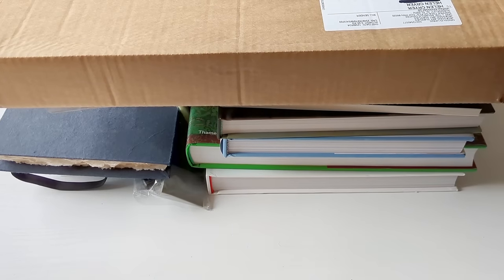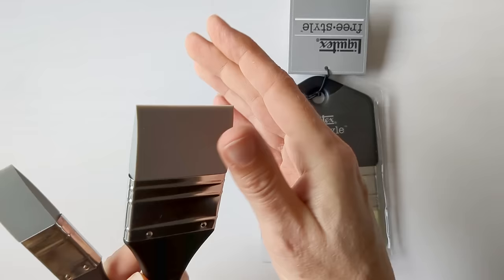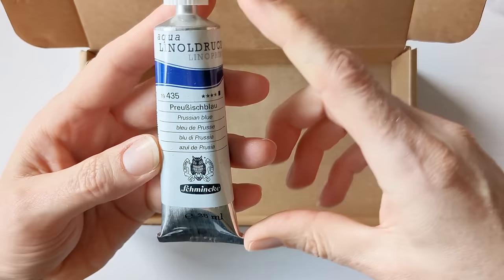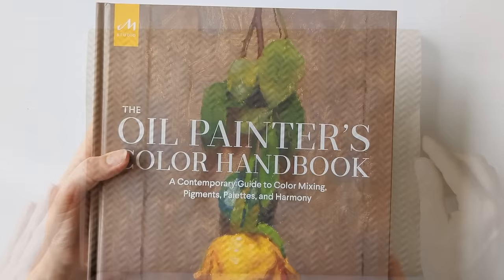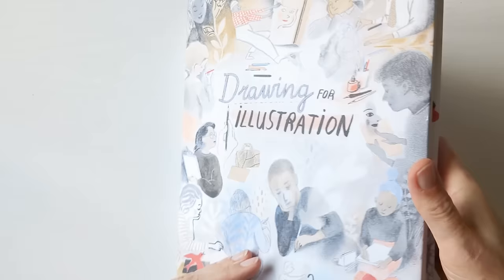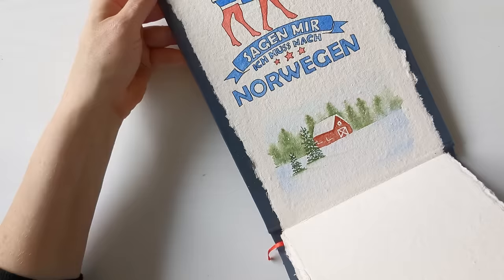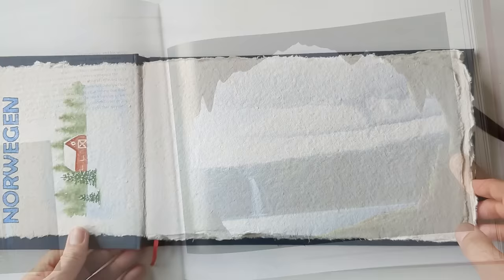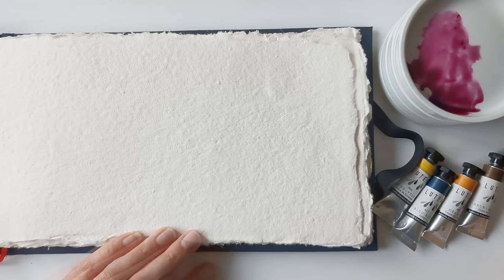My First Art Materials Haul of 2024! Books, Lutea Watercolours, Gelatos, Princeton Catalyst Tools +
I just wanted to show you some beautiful books which I bought at the tail end of last year, plus some art materials from this week. I wanted to explore some painting tools other than brushes, plus finally bought some watercolours I've had my eye on!

'Drawing with Charcoal' by Kate Boucher:
'Drawing for Illustration' by Martin Salisbury:
'The Oil Painter's Color Handbook' by Todd M. Casey:
'The Illustrated Story of Art' by DK:
'Landscape Painting Now':
A4 Gel Printing Plate:
Silicone Paint Brushes:
Luquitex Freestyle 3" Brush:
Artway Indigo 100% Cotton Panorama Landscape Sketchbook:
Artway Indigo 100% Cotton A6 Portrait Concertina Sketchbook:
Faber-Castell Gelatos Pastels:

LINKS

(As an Amazon & Jackson's Art Associate, I earn a small amount from your purchases when you use my links - regardless of what you purchase - which doesn't affect the price for you. I'm very grateful when you do!)